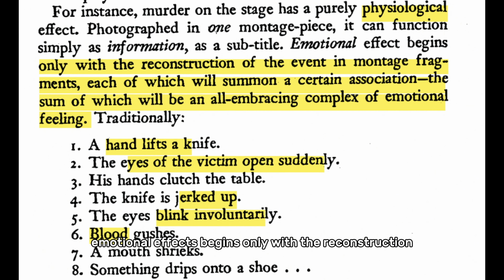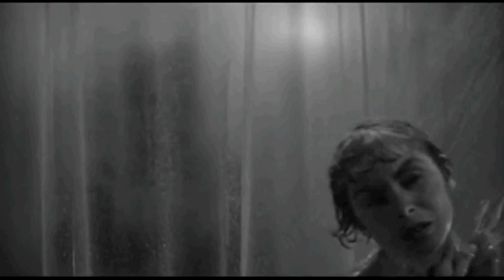A self-made sequence | Rhythmic Montage